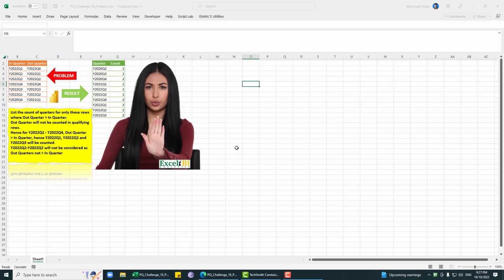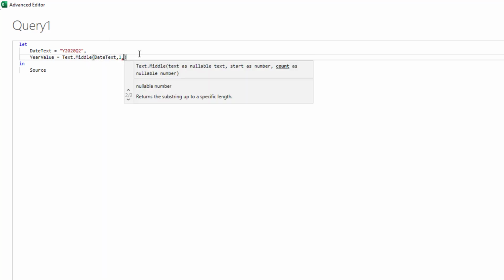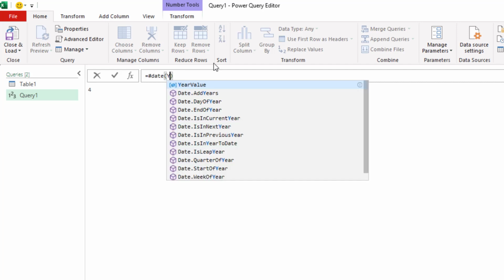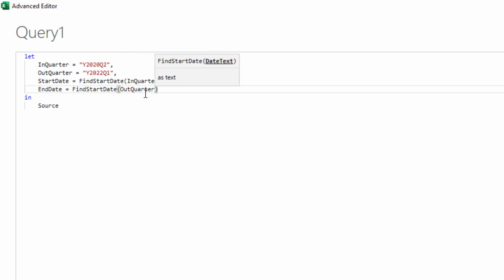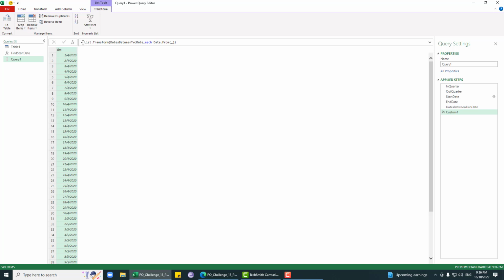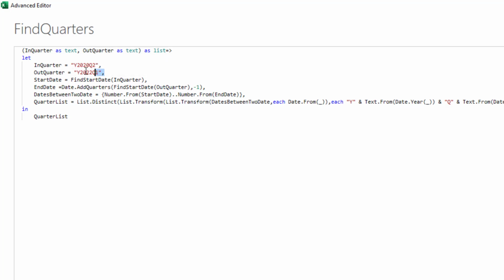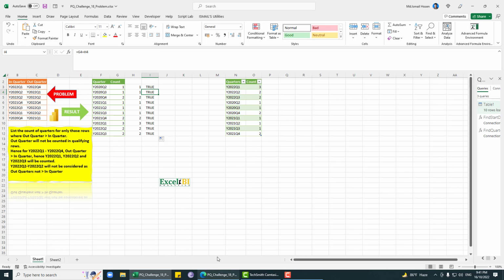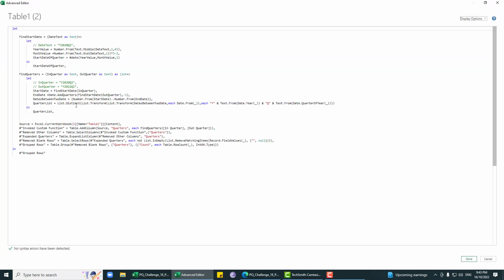Power Query Challenge : Find All Quarters Count